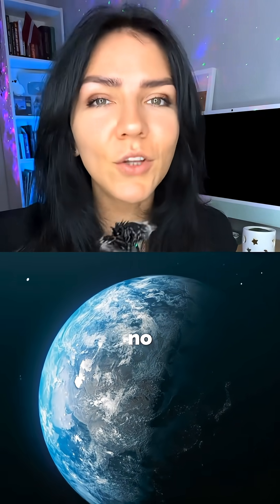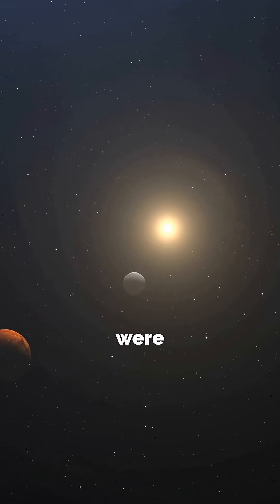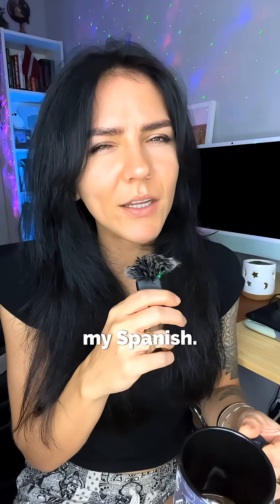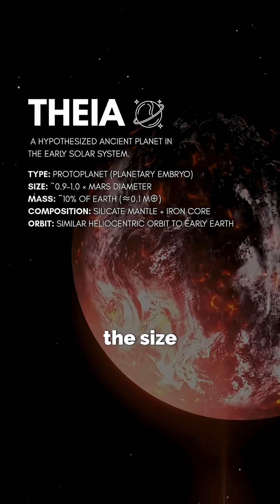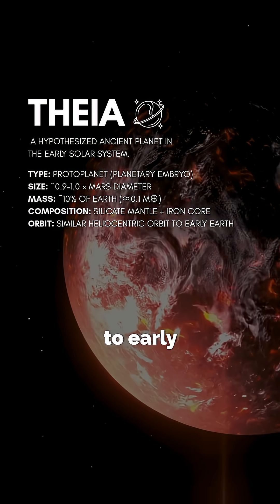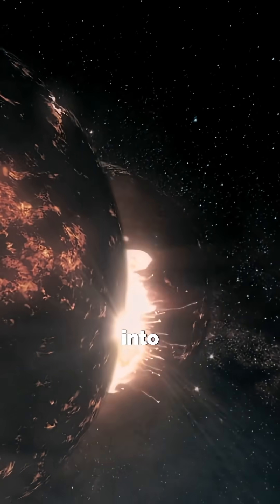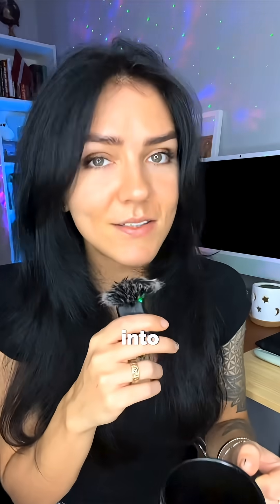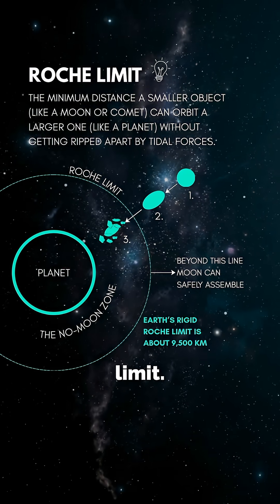How the Moon Was Forged in Fire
The moon wasn’t always here. 4.5 billion years ago, a mars-sized protoplanet, Theia, collided with early earth, launching molten debris into orbit. That debris formed a super heated silicate disk past earth’s Roche limit, where it eventually accreted into the moon.
This impact slowed earth’s rotation, stabilized our axial tilt, and helped shape climates capable of sustaining life. 🤍🪐🔭

➡️ Follow @the_space_chick on TikTok & Instagram